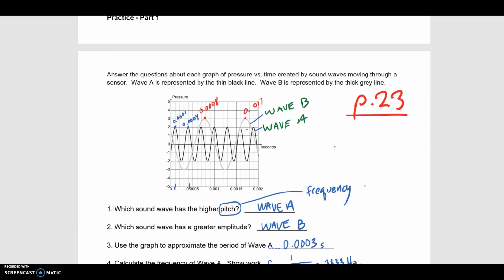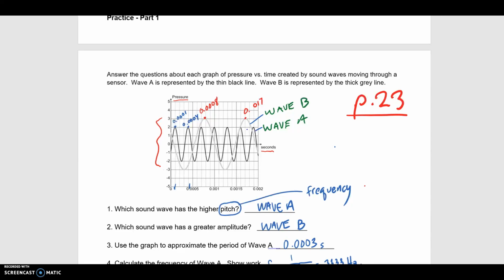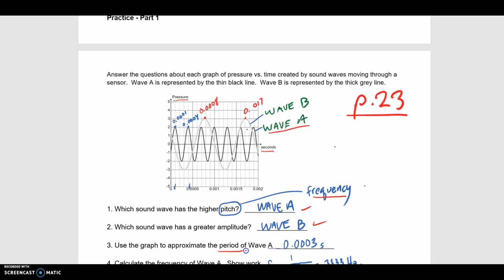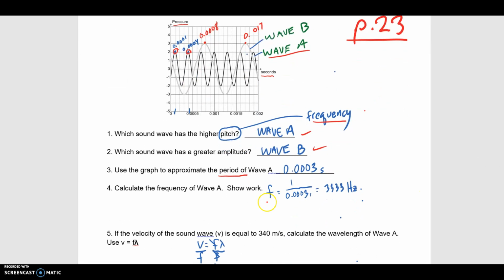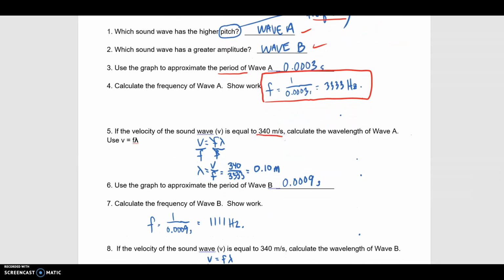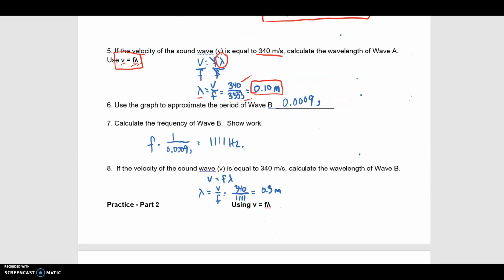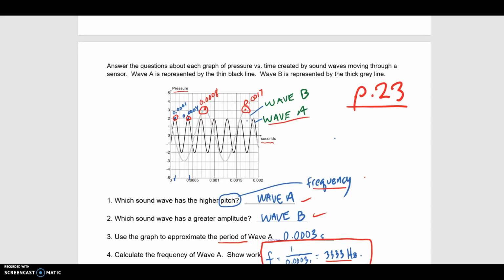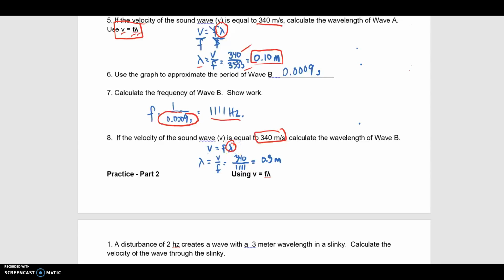Practice on p. 23 - Soundwave Period and Frequency